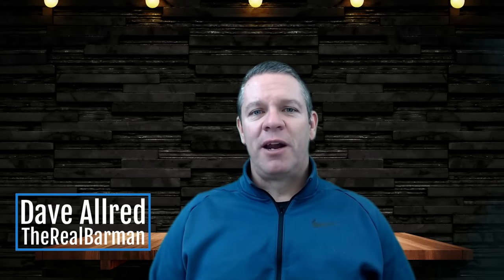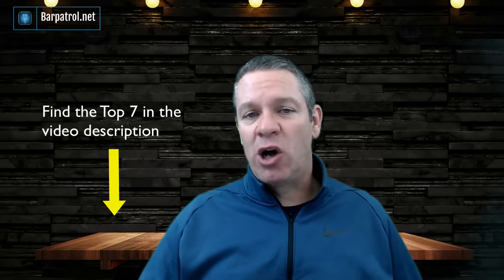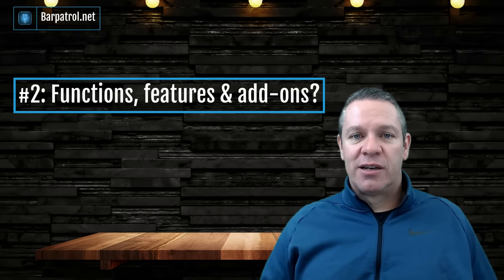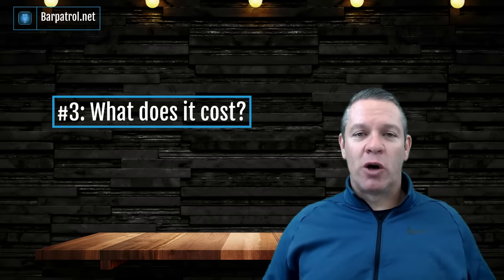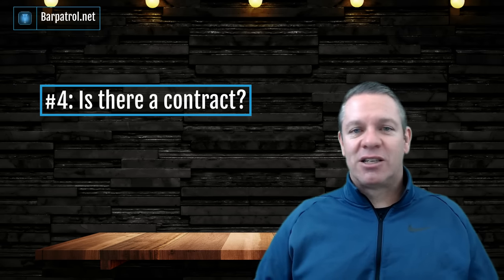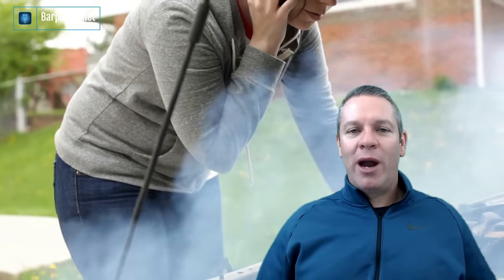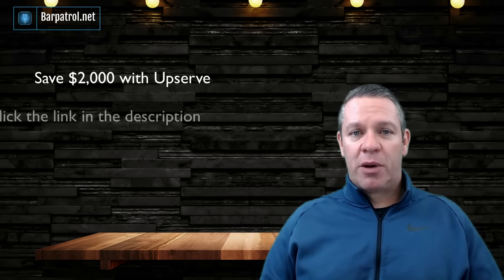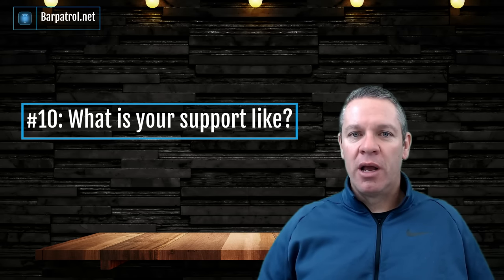10 Questions You Need to Ask Before Buying a POS System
DAVE'S TOP 4 BEST RESTAURANT POS SYSTEMS OF 2023

One of the most challenging endeavors as a bar/restaurant owner and manager is deciding on which POS system is best for your restaurant. Your POS system is the central nervous system of your business but it can be so confusing trying to figure out what you need and what you don't need.

In this video I'm going to go over the 10 questions you need to ask the POS rep when you sit down to have an online demo. These questions include finding out about what hardware, integrations and add-ons you need, how much it will cost, contracts and more.

MY COURSES:
▶ The Restaurant Management Masterclass